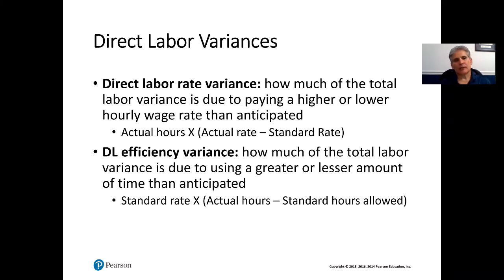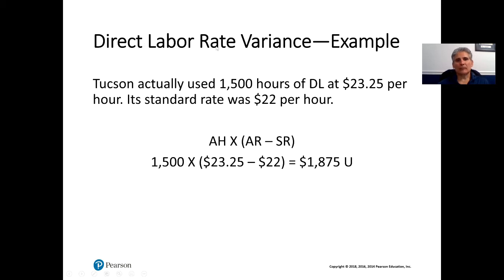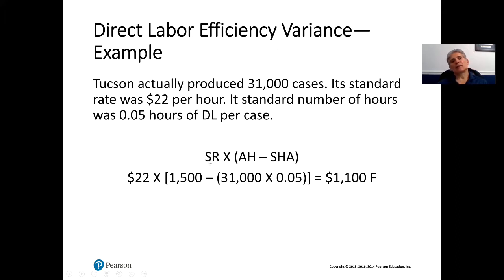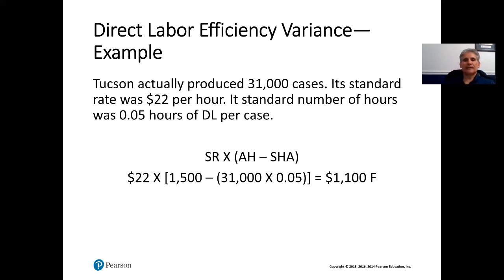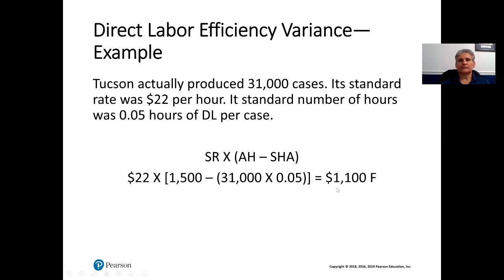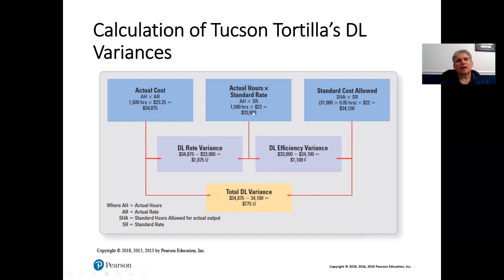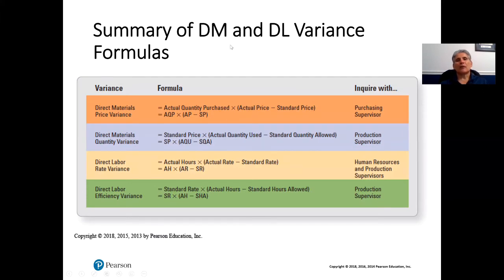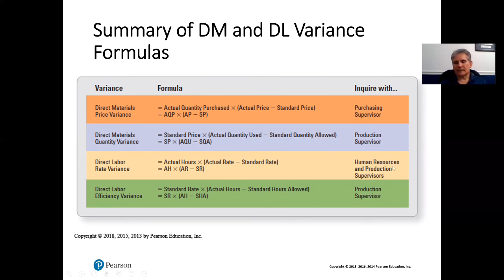Chapter 11 Part 2